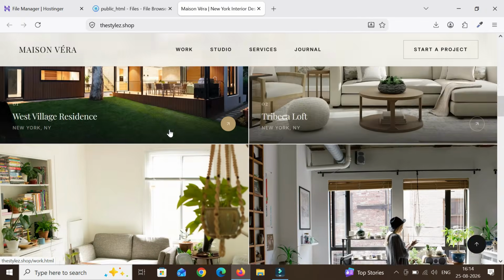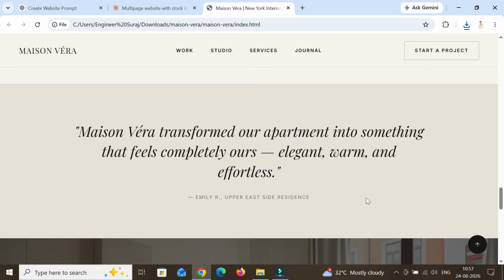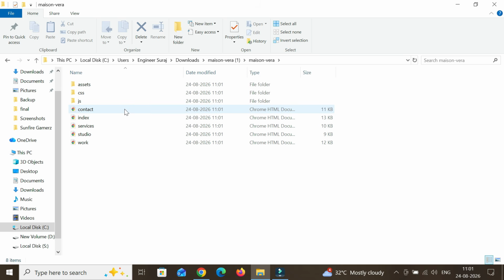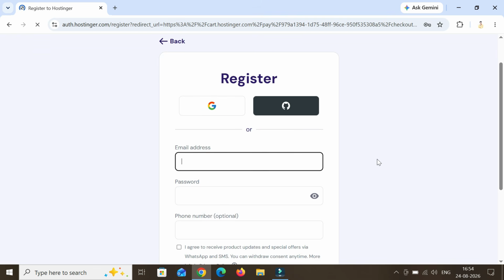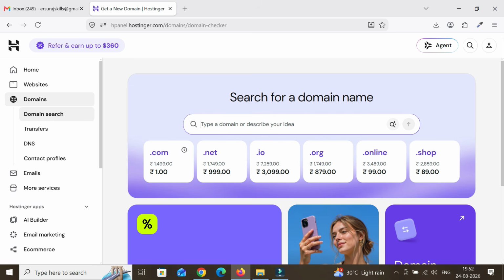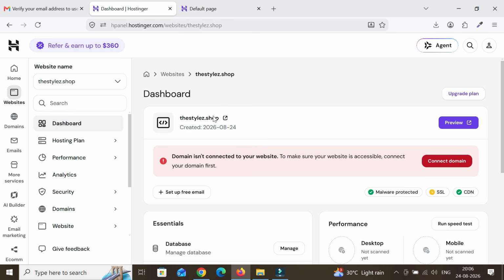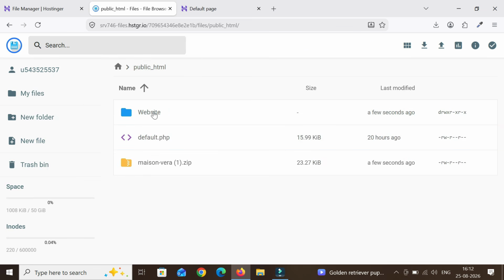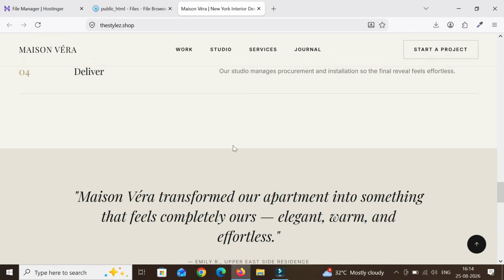I Built a $2,000 Website With Claude AI... Here's How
Build & SELL Professional Websites With Claude AI | 100% Beginner Friendly

This is insane guys! In this video, I’m going to show you how I created this professional, fully responsive multipage interior design website using Claude AI — completely FREE!

You don't need to write a single line of code.

I’ll show you the complete workflow from website idea → AI prompt → website creation → customization → hosting → real domain → client delivery.

You can use this exact workflow to create websites for restaurants, dentists, plumbers, contractors, real estate businesses, interior designers, landscapers, barbers, hotels, and almost any local business.

🔥 More importantly, you can use this skill to start selling websites to real businesses and potentially charge $1,000–$2,000+ per website, depending on the project and client.

This entire tutorial is designed to be 100% beginner-friendly, so even if you're new to web development, AI website building, or freelancing, you can follow along.

✅ How to build a professional website with Claude AI
✅ How to build a multipage website using Claude
✅ How to create a website with AI without traditional coding
✅ How to generate a professional website using AI prompts
✅ How to customize and edit an AI-generated website
✅ How to create responsive websites with Claude AI
✅ How to use ChatGPT for website planning and content
✅ How to use Claude AI for web development
✅ How to host an AI-generated website
✅ How to connect your website to a real domain
✅ How to deploy a website using Hostinger
✅ How to prepare an AI-built website for a real client
✅ How to sell websites to local businesses
✅ How to start AI website freelancing
✅ How to make money building websites with AI

This workflow is perfect for:

✅ Freelancers
✅ Web Designers
✅ WordPress Developers
✅ AI Developers
✅ Vibe Coders
✅ No-Code Creators
✅ Digital Agencies
✅ Students & Beginners
✅ Web Development Beginners
✅ Local Business Website Sellers

You don't need to be an expert programmer.

You need a good workflow, the right AI tools, and the ability to turn a business idea into a professional website.

🌐 BUY HOSTING

🚀 THE WORKFLOW

ChatGPT → Website Planning & Prompt
Claude AI → Build Website
Customize & Improve With AI
Hostinger → Real Domain & Hosting
Client Branding
SELL THE WEBSITE 💰

And the best part is that you can repeat this process for almost any business niche.

💡 WHAT TYPES OF WEBSITES CAN YOU BUILD?

Plumbers • Electricians • HVAC • Roofers • Dentists • Restaurants • Real Estate • Barbers • Contractors • Gyms • Salons • Hotels • Landscaping • Cleaning Companies • Interior Designers • Lawyers • And many more.

Create a professional, multi-page interior design website using Claude AI for free. Learn the workflow to build and sell websites.

This tutorial walks through the entire process of creating a site without writing a single line of code. Whether you are a student or a freelancer, you will see how to leverage a Claude AI website builder to generate responsive, client-ready designs. It is designed to be 100 percent beginner-friendly so you can start immediately.

You will learn how to take a project from concept to a live domain, ready to pitch for 1,000 to 2,000 dollars. This approach to no code website development allows you to repeat the process for dentists, restaurants, or local contractors. By mastering AI web development, you can quickly scale your freelance business with a reliable, professional workflow. Use this method to build business websites that stand out.